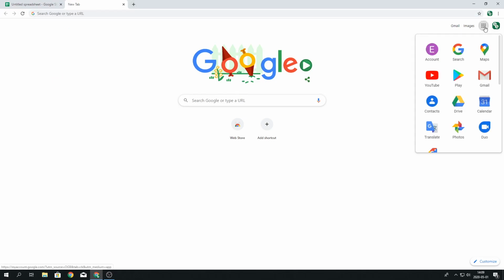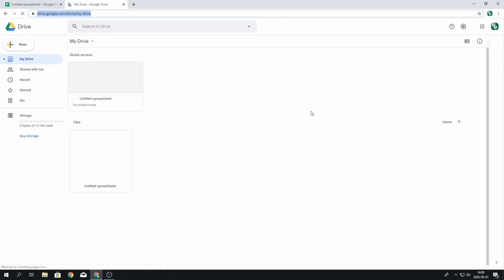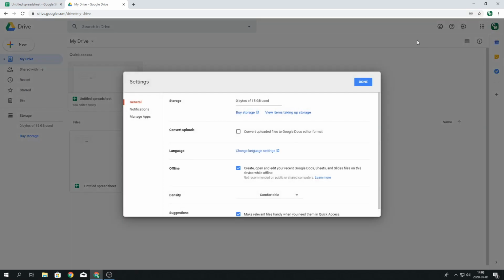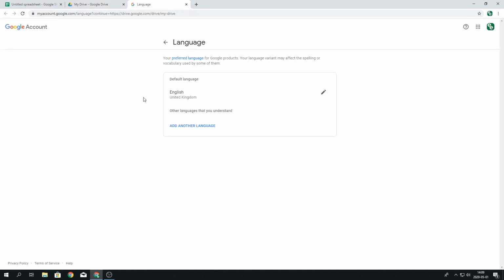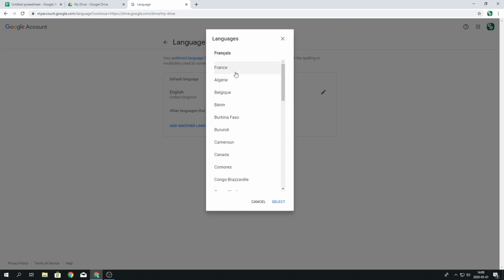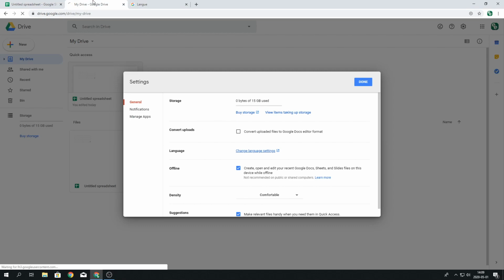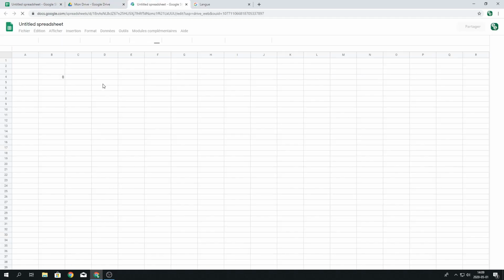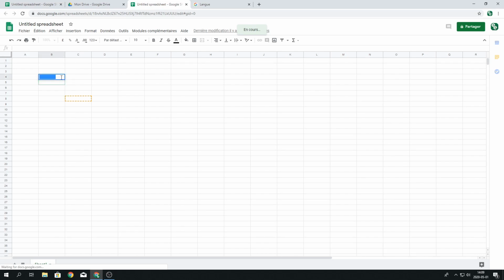HOW TO CHANGE THE LANGUAGE IN GOOGLE SHEETS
A video about how to change the language in Google Sheets. Google Sheets is a spreadsheet program included as part of a free, web-based software office suite offered by Google within its Google Drive service. You can easily change the language in Google Spreadsheets by following these simple steps.